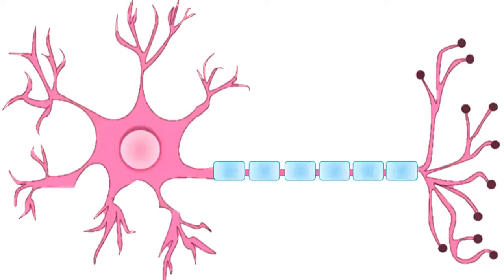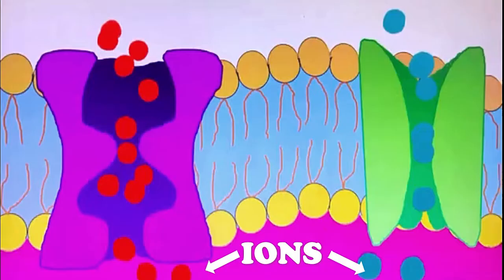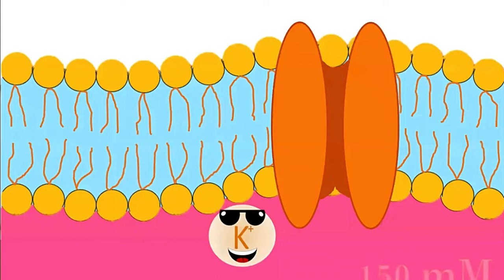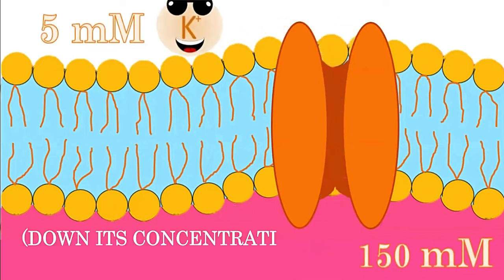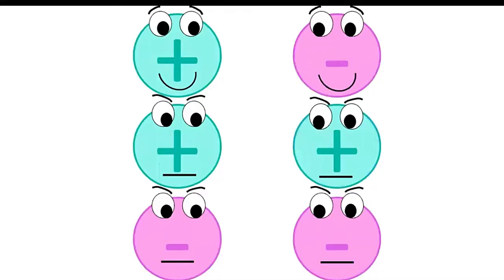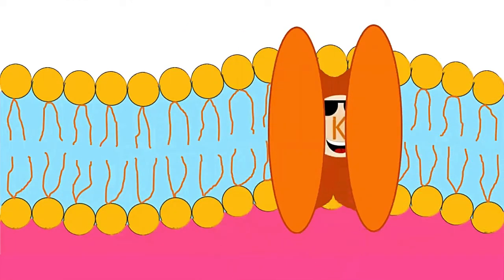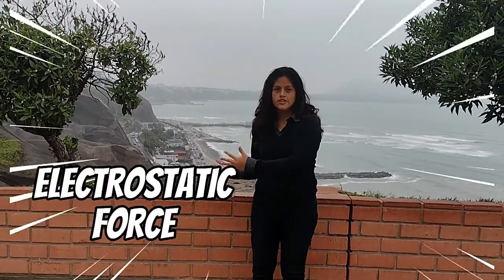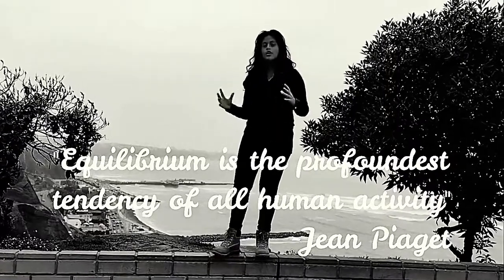Breakthrough Junior Challenge 2022 / Equilibrium Potential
Equilibrium Potential